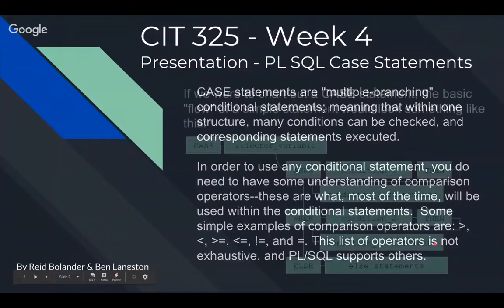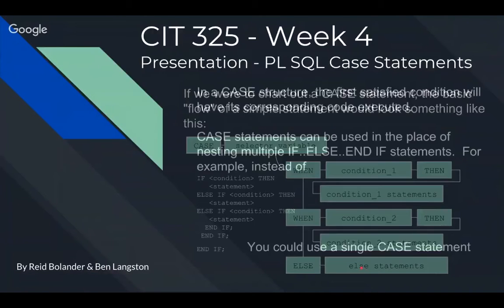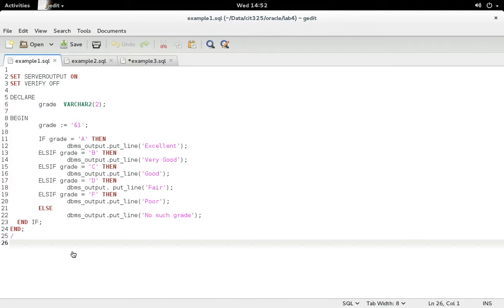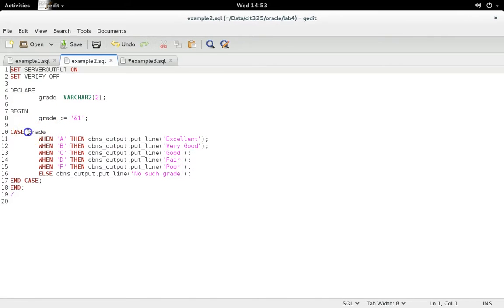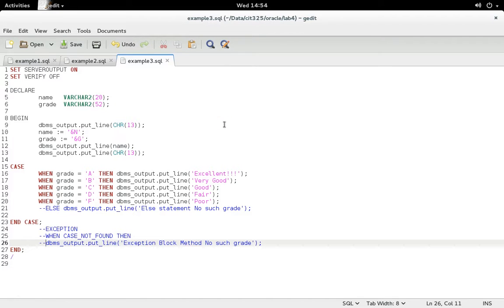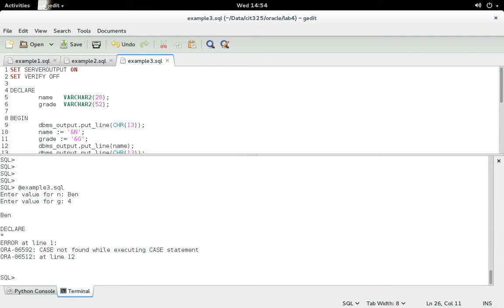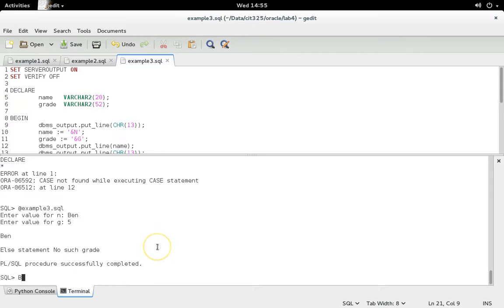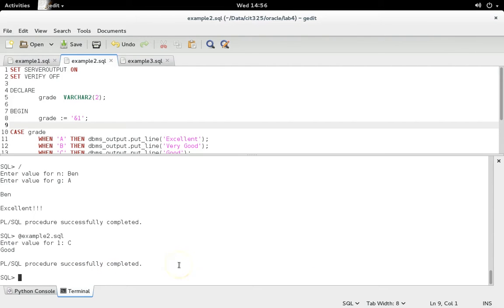CIT 325 Week 4 Presentation